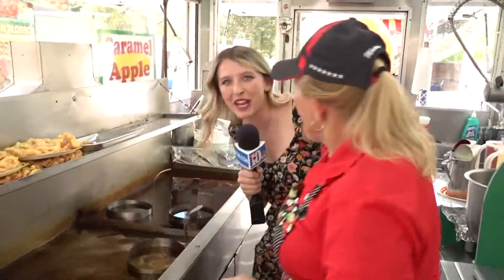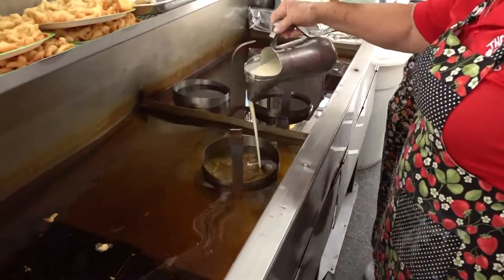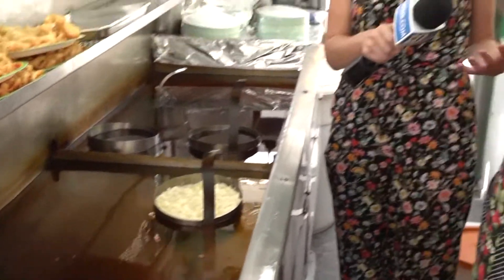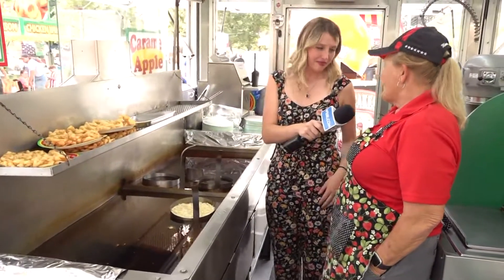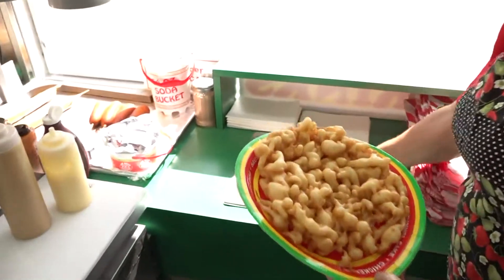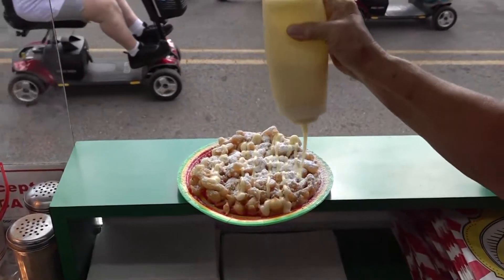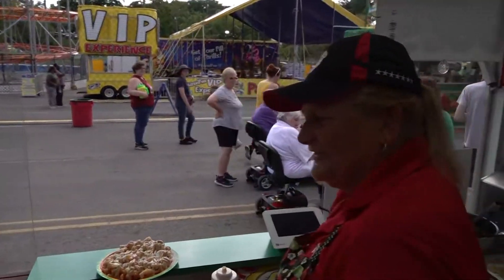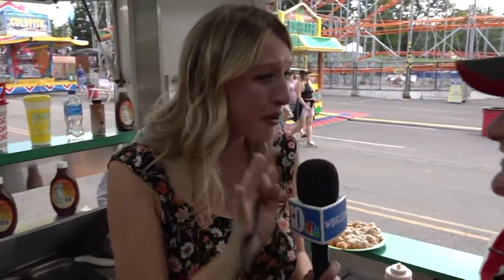How to make award-winning funnel cake with Mama Jane at the Tennessee Valley Fair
The Nana's gooey butter funnel cake won the best new fair food this year at the Tennessee Valley Fair.